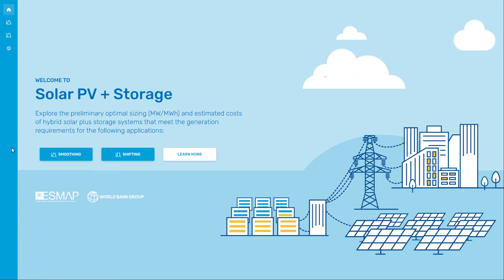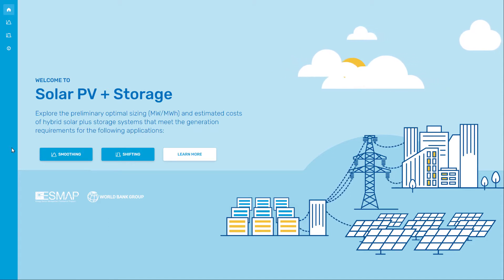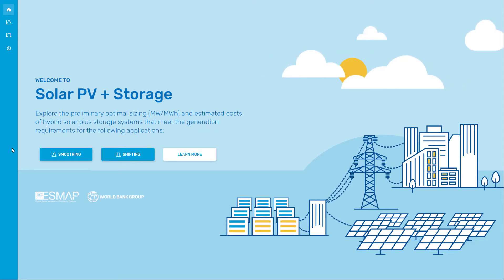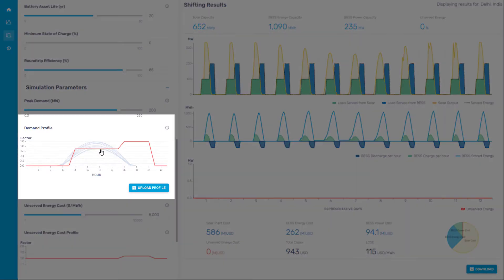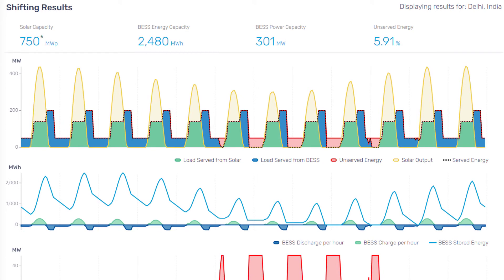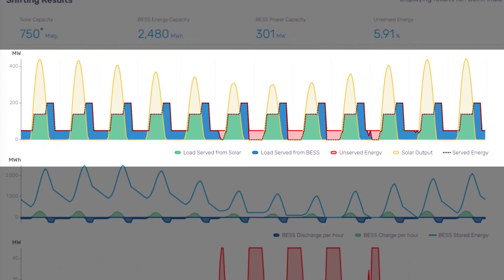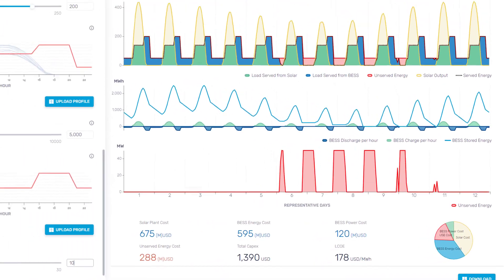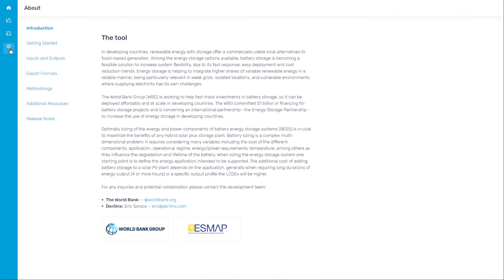Solar PV + Storage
The objective of this tool is to provide a preliminary assessment of the energy storage sizing requirements (both in terms of energy and power), and the project cost of hybrid solar PV and energy storage systems, using energy storage for smoothing and shifting applications.